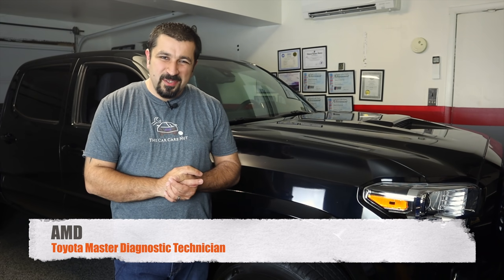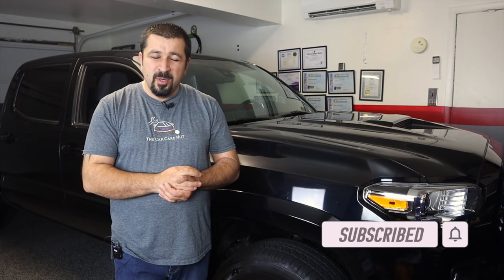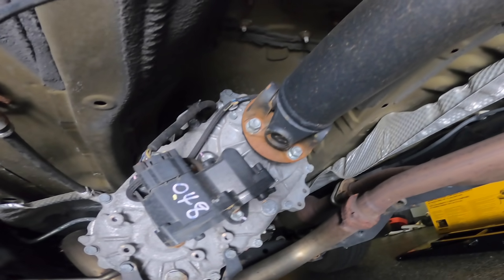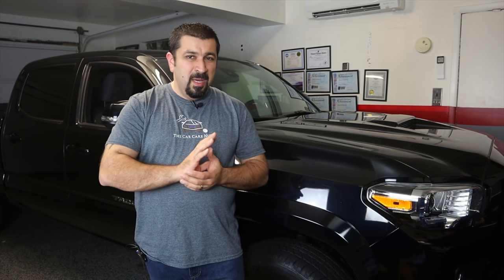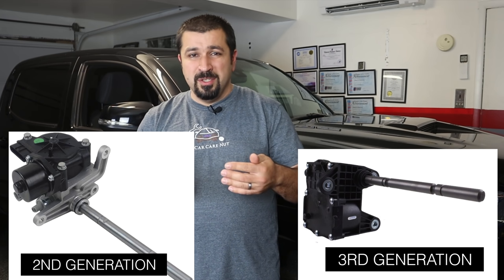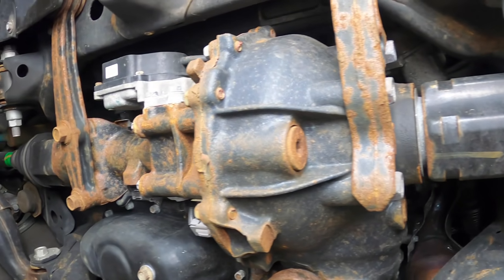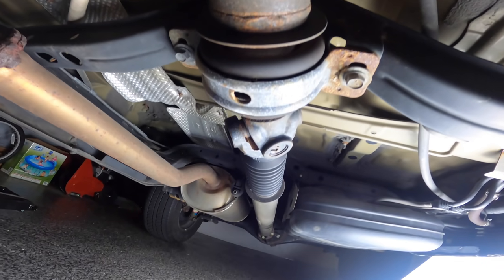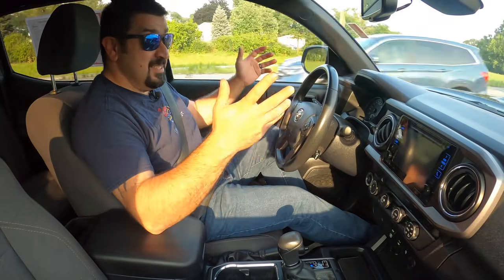Everything you need to know about the Toyota Tacoma 4WD system.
A Toyota master diagnostic technician shares everything you need to know about the Toyota Tacoma 4WD system What's new and is it better than the previous generation Tacoma?

Welcome to Part 3 of my Toyota Tacoma Series! In this part of the series We'll be focusing on the 4WD system of the Tacoma including CRAWL control.

First we'll take a look at the new transfer case for the Tacoma, Including the changes in the Transfer case actuator which now is a single motor design instead of a two motor design.

Then We'll take a look at the front differential which for the most part remains similar to the previous generation but gains a Temperature switch. The rear end of the Tacoma remains largely unchanged when compared to the previous generation.

About the most important and major change in the 3rd generation Toyota Tacoma 4WD system is on the computer control side. Welcome to the era where Toyota 4WD computers store trouble codes and make diagnosis much easier and more efficient.

But diagnosis and repair wouldn't be needed if you engage your 4WD system in all positions monthly to keep everything moving and prevent seizing which is the principal reason why they get stuck.

In the next part of this series we'll be looking at the Tacoma's Suspension and Brakes including the CRAWL system and what changes that bring to the brake system.

Below are some other videos that are related to the Tacoma that are helpful if you own or plan to buy a Tacoma in the future:

0:00 Intro
0:47 New changes to the 4WD system
5:07 4WD system operation
9:52 CRAWL
11:39 Test Drive